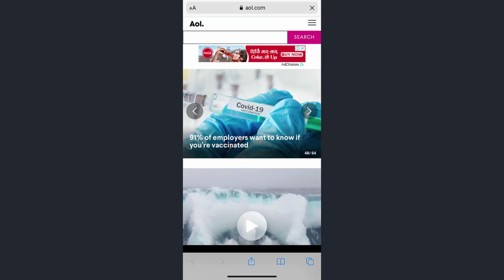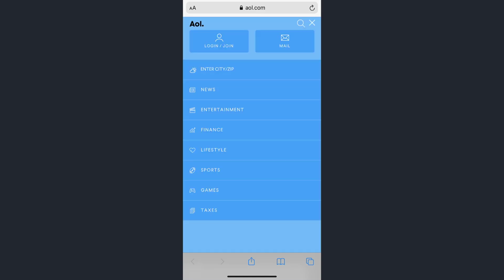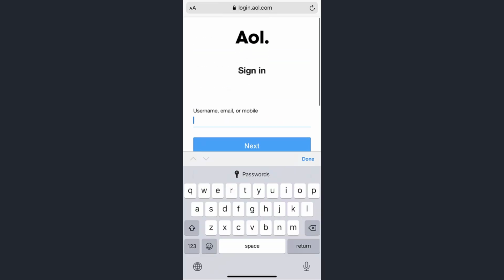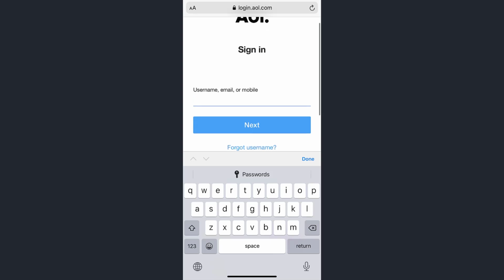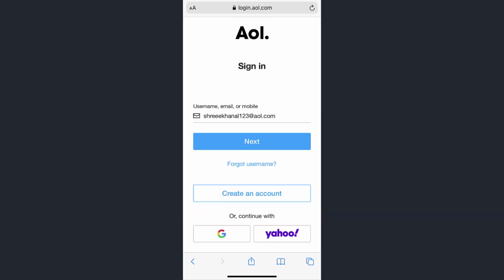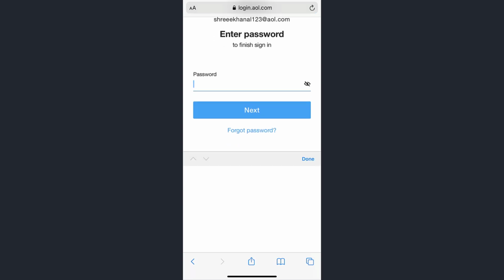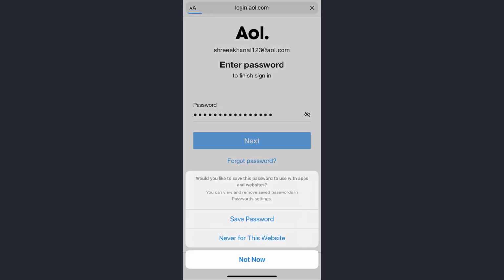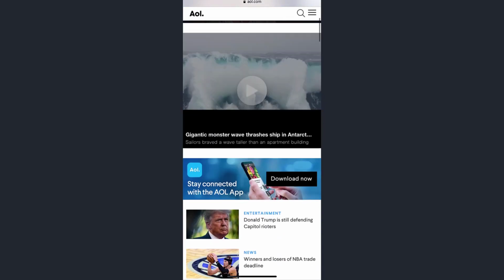Aol Login | Sign In Aol Mail | Mobile App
Want to know How to login to your  AOL but don't know how?

In this video i will guide you on how you can login to your aol account from the aol mobile app on your iphone or android.

With the Steps below you can easily  Easily login to your AOL account
1) Firstly open AOL in your device through web browser
2) Tap on the 3 bar menu and click on login/join
3) Now enter your email and enter password to your account, Tap on next to continue.

So, in this few simple steps you can successfully login to your AOL account